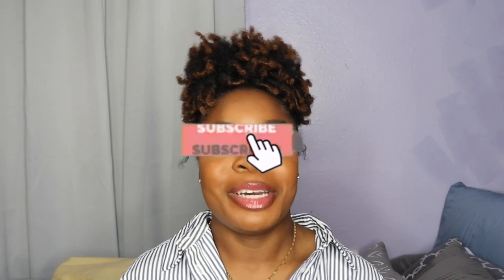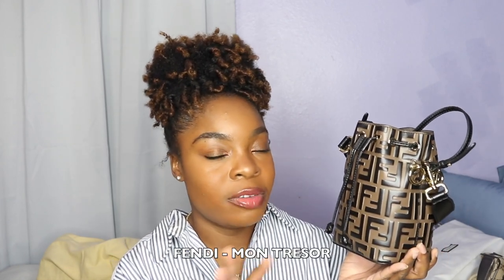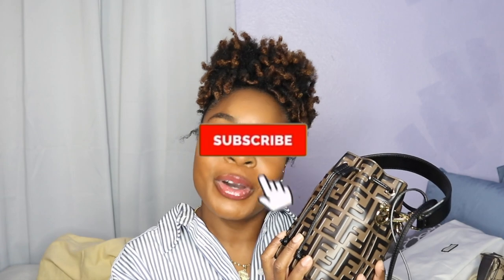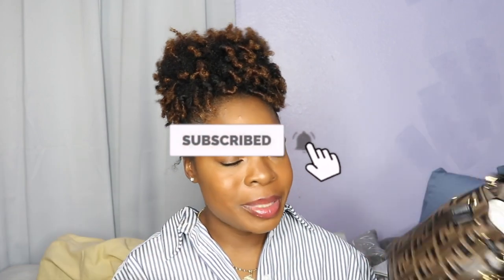Update: Entire HIGH-END DESIGNER Handbag Collection | Gucci, Fendi, Louis Vuitton, YSL | TAM KAM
Hey Loves,
Let's talk high-end designer handbags, A sis love her a great hand bag. This video is an up to date on my high end designer handbag for 2020. I haven't went to crazy with my purchases last years so I am very proud of myself lol.

👜HandBags Listed in the video:👜
Gucci Men Toiletry/GG Supreme Web Pouch:
Gucci Fanny Pack: Purchased at Livermore Gucci Outlet. No link
Louis Vuitton Speedy 30 Bandouliere:

Camera: Canon EOS m100
Lighting: Neewer 15inch Dimmable Ring Light
Editing Software: Apple iMovie
Tam kam, natural hair, all hair types, type 4 natural hair,

TAM

FAQs:
Ethnicity: Nigerian - American
Hair Type: 4a/4b - Low Porosity
Years Natural: Since 2009
Resident: New Orleans, LA
Age: 28